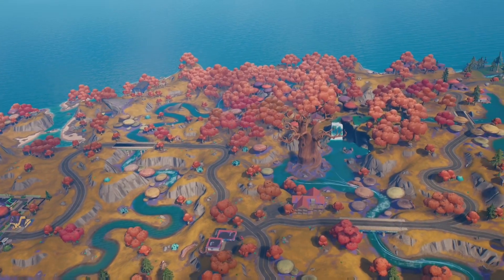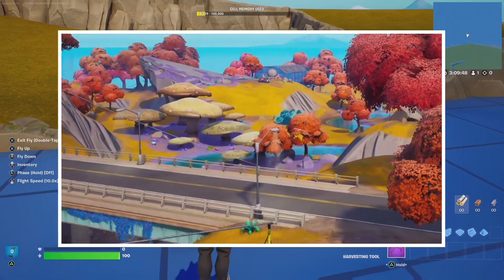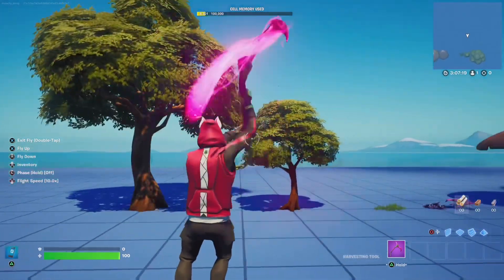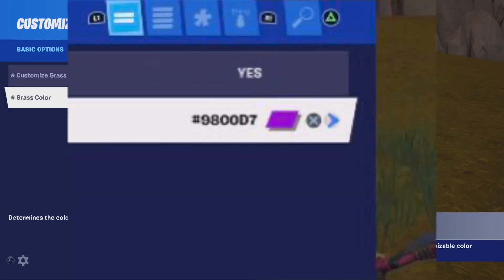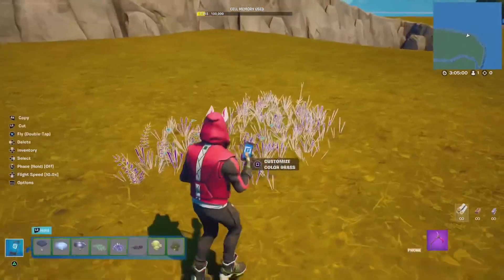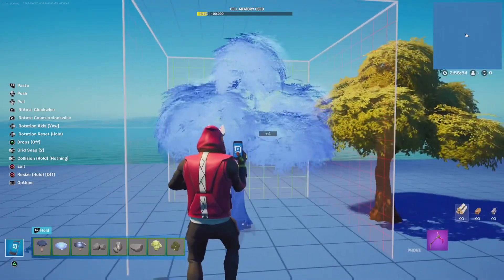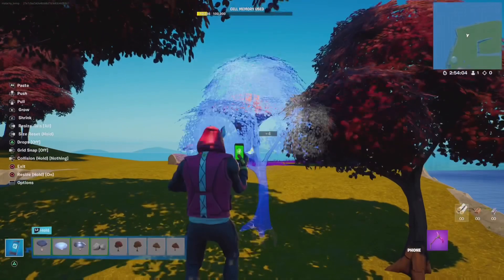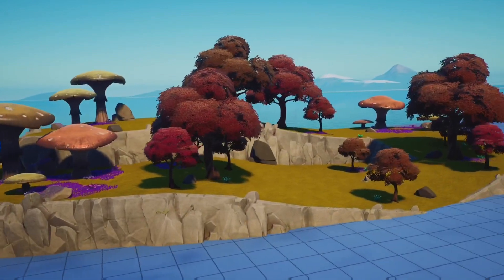How to Make The AUTUMN BIOME in Fortnite Creative!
Tutorials are back! Let’s start off with the Autumn Biome!